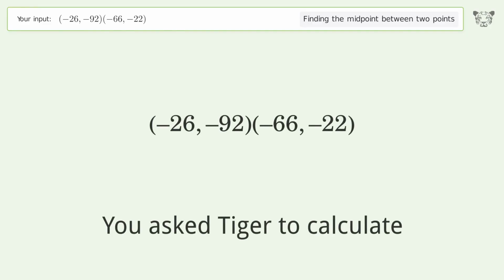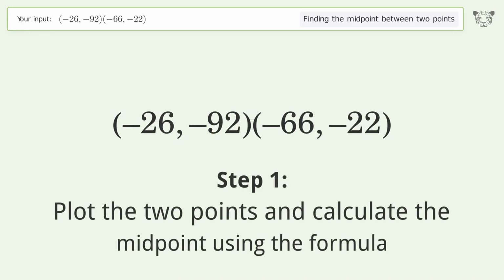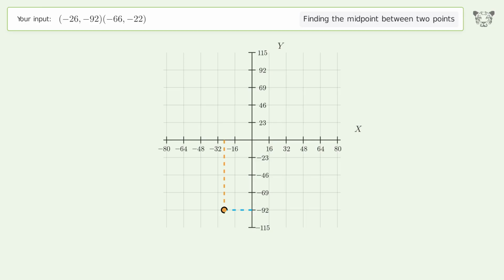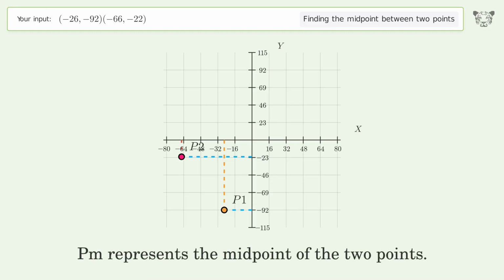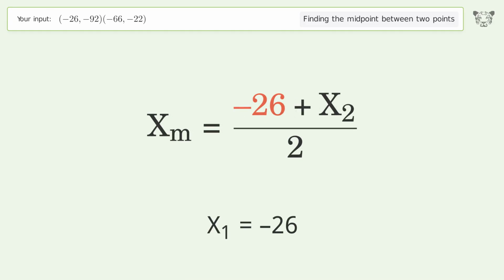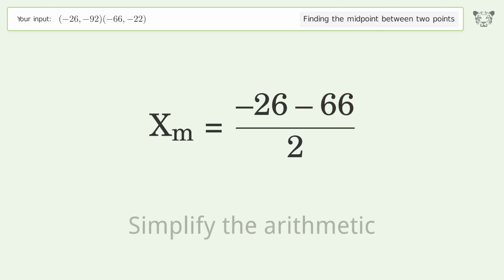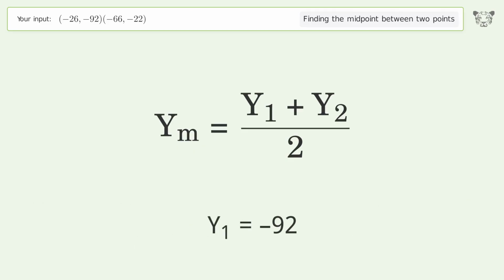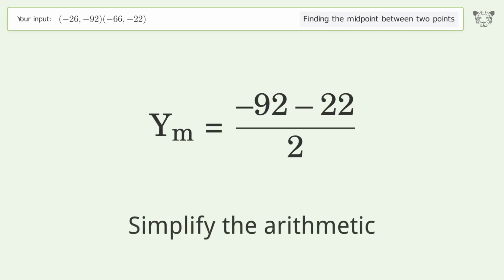Find the midpoint between two points p1 (-26,-92) and p2 (-66,-22): Step-by-Step Video Solution